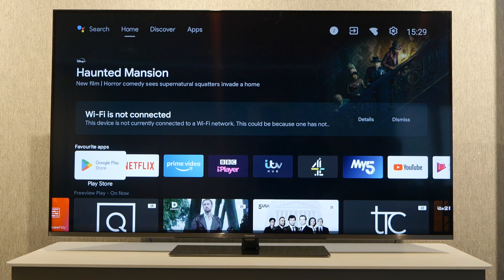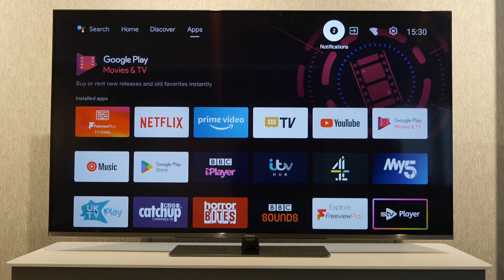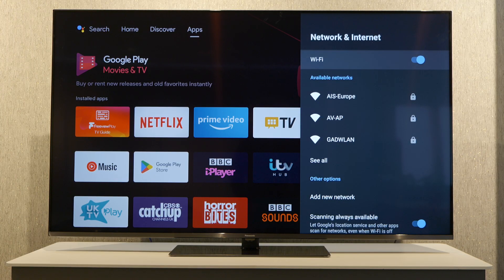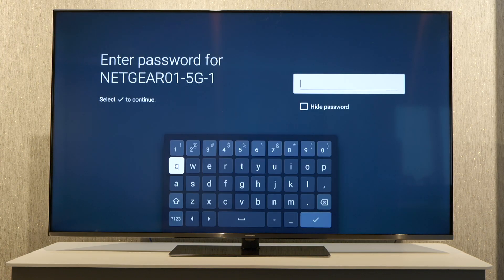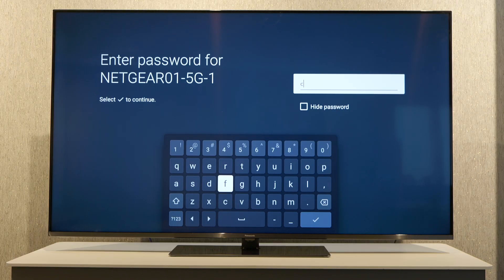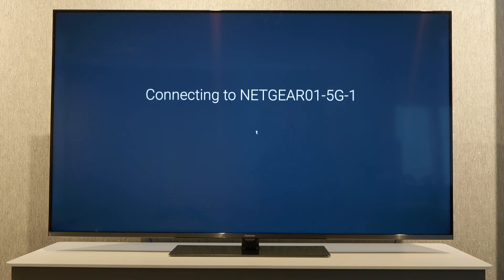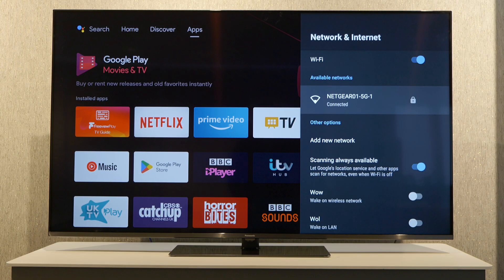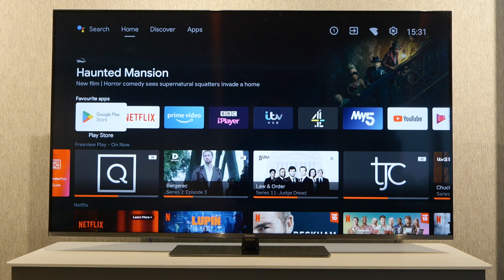How to connect to the WiFi on an Android TV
In this video we outline exactly what you need to do to connect to the WiFi on an Android TV.

This video applies to the following models:
All Panasonic Android TVs